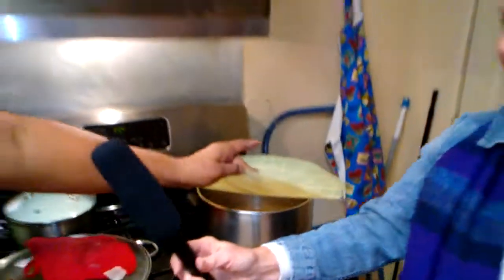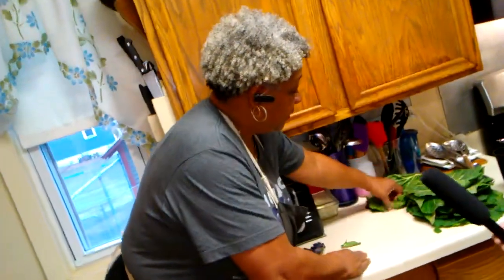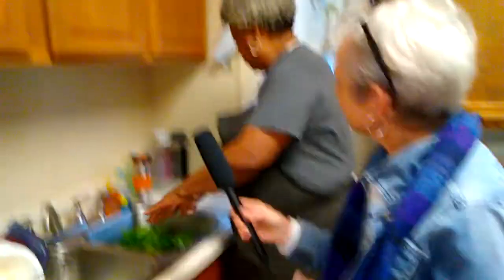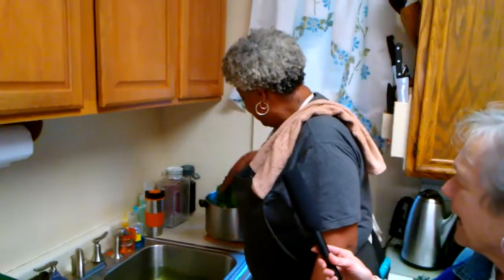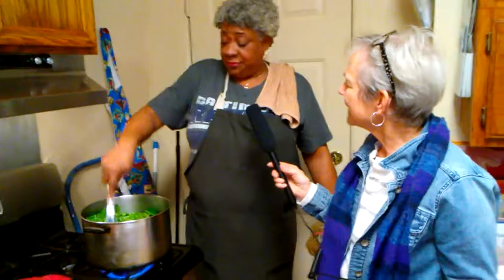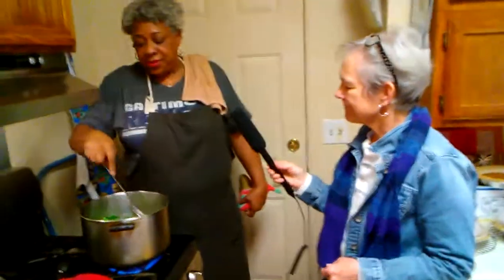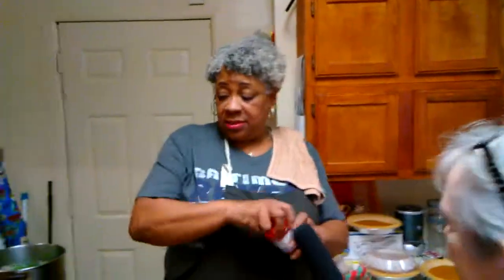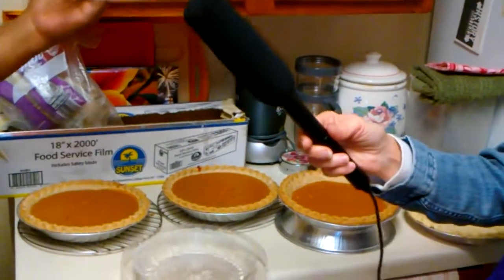Vivian Mims video of making her award winning collard greens with turkey recipe interviewed by Megan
Vivian Mims video of making her award winning collard greens with turkey recipe interviewed by Megan Phinney and Melvin Giles before the 2016 Urban Farm and Garden Alliance Greens Cookoff